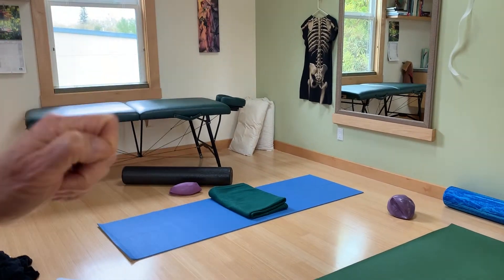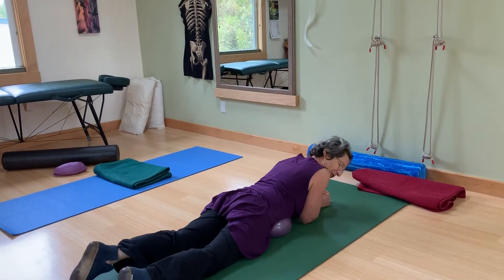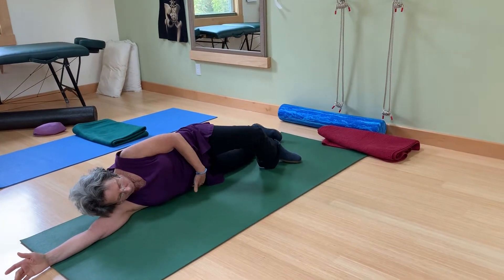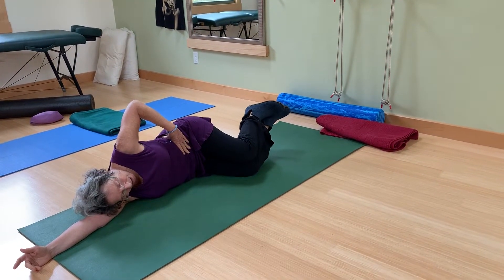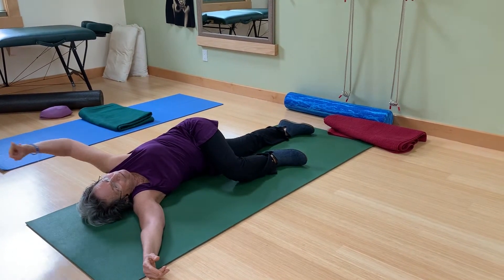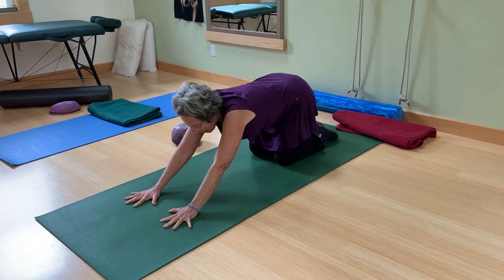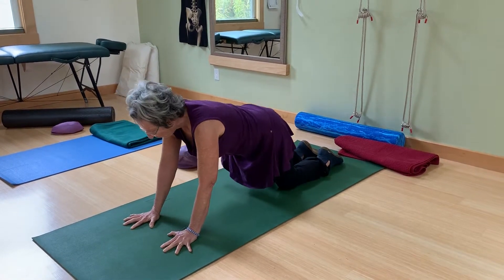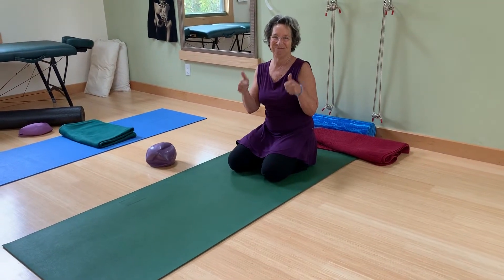just for you Amy 💗